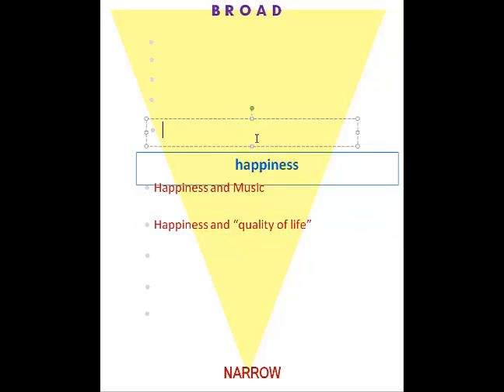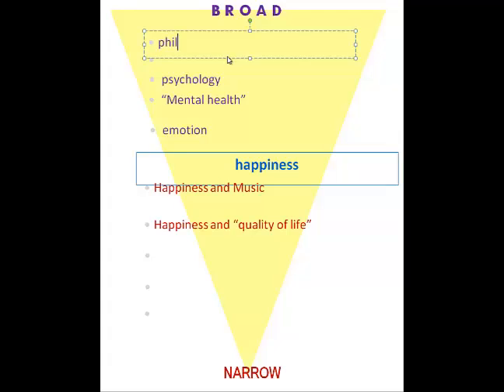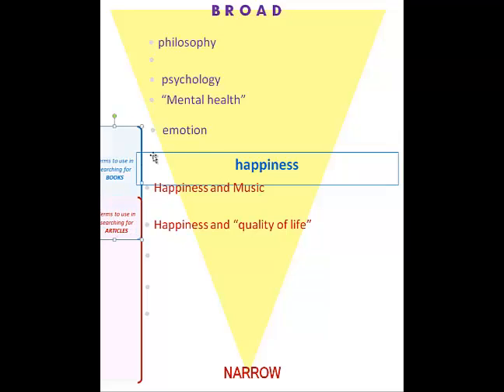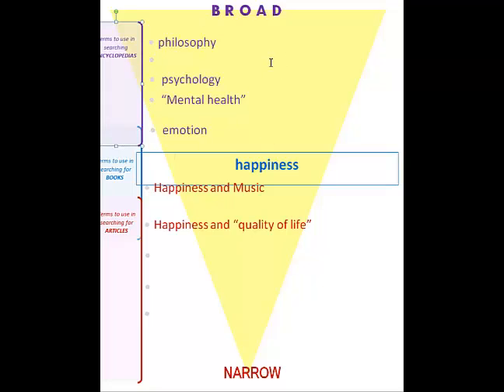Research Skills: Exploring Scope(Triangle Exercise)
Demonstration of an exercise you can do to explore search terms and research sources; from Community Colleges of Spokane, Library Services at SCC F15 (Captioned)